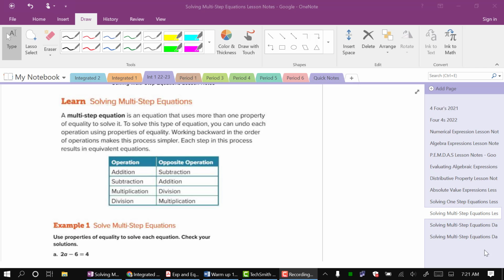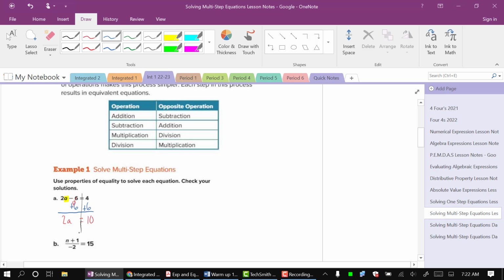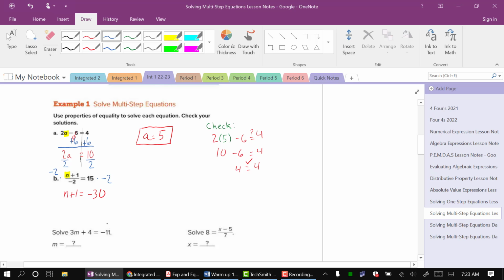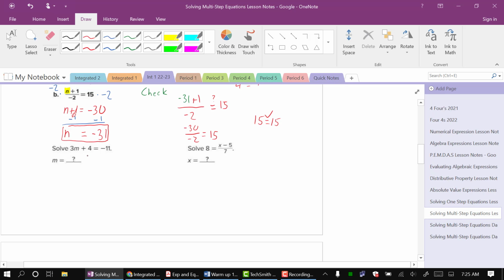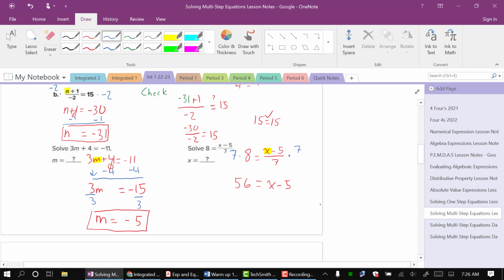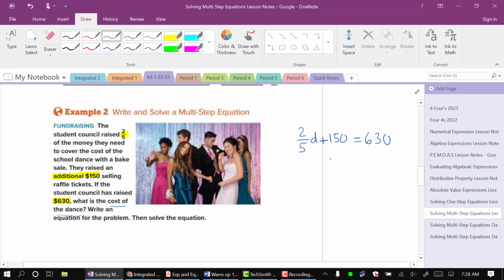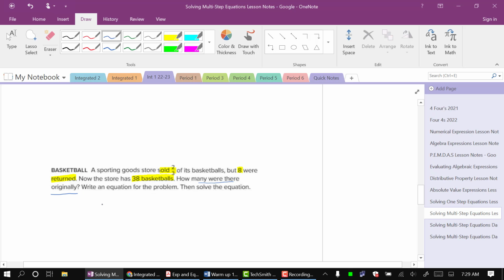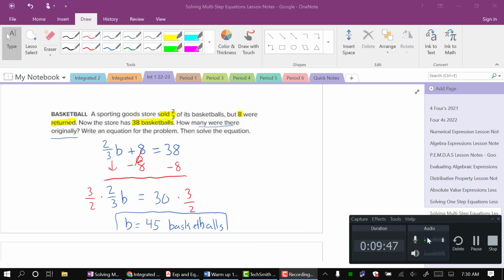U1 Solving Multi Step Equations Day 1 Lesson 22 23